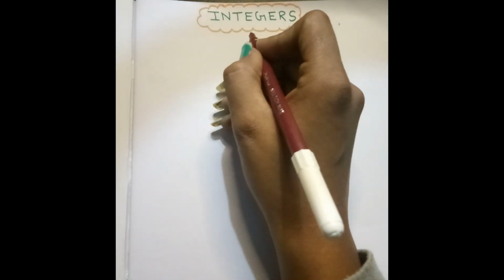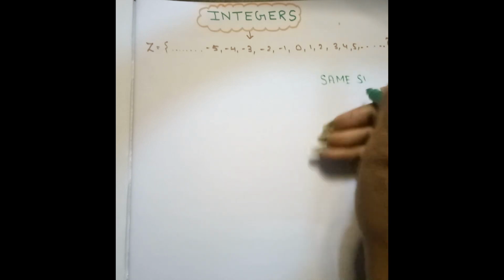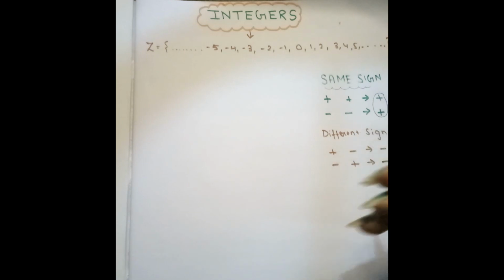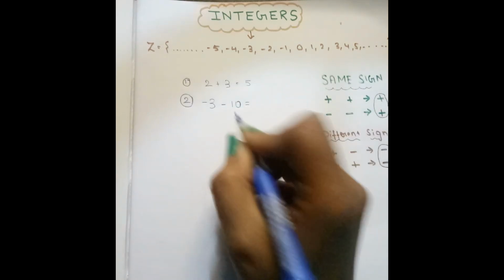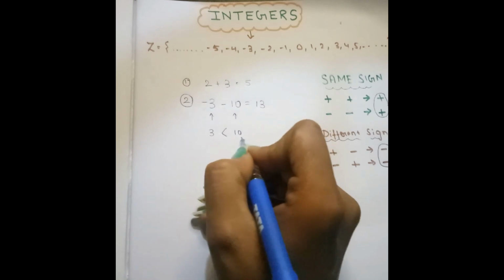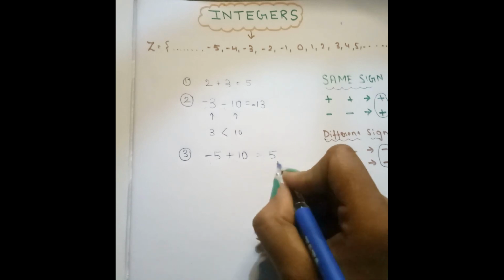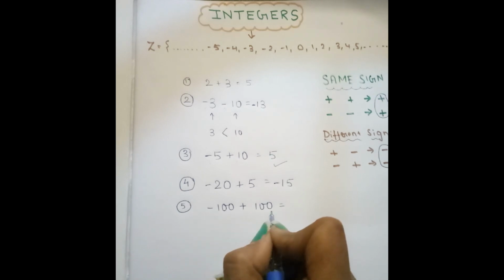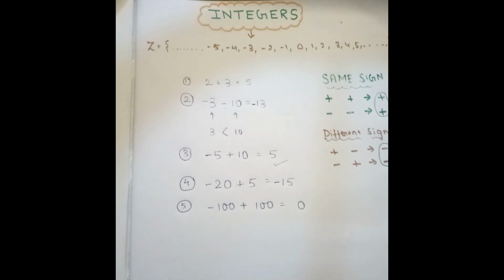Basics of Integers